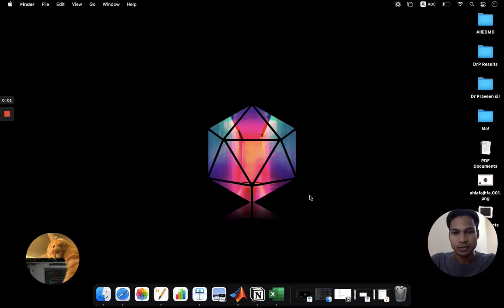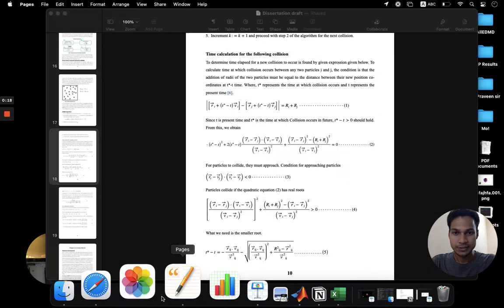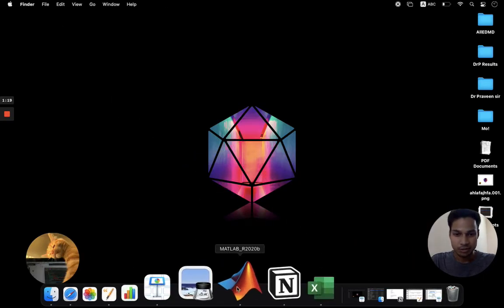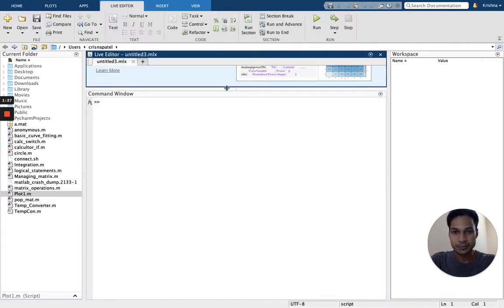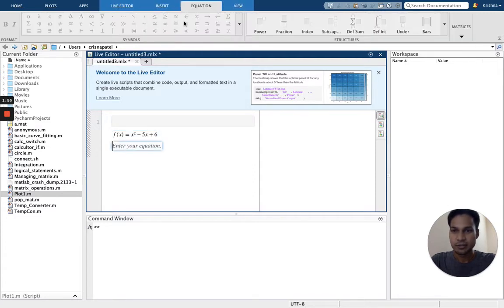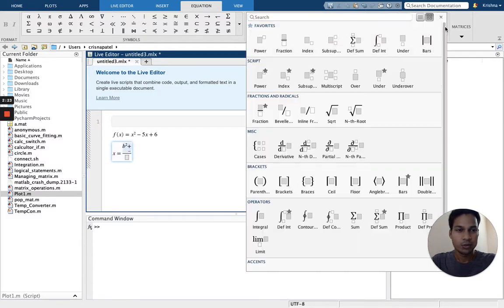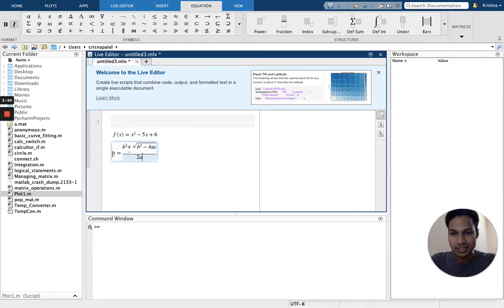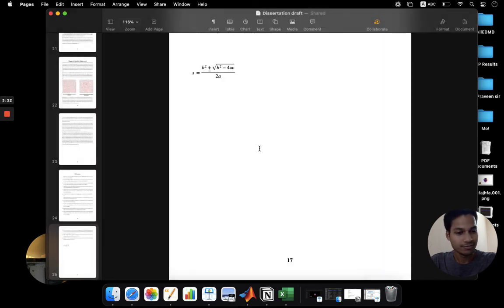23. Write equations and generate LaTex & MathML codes in MatLab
Stop taking screenshots of equations and pasting them on presentation slides. Learn how you can type equations and generate MathML and LaTex codes using MatLab.